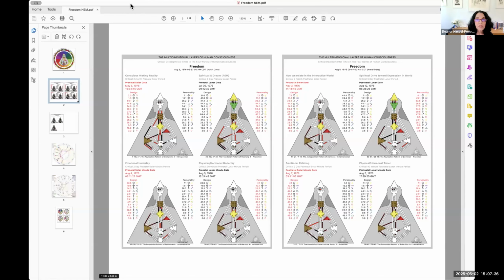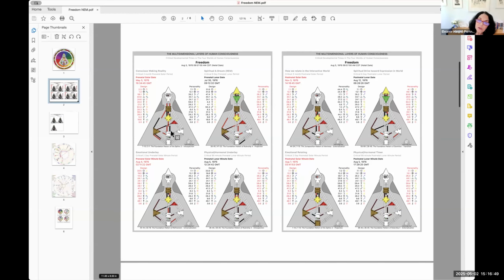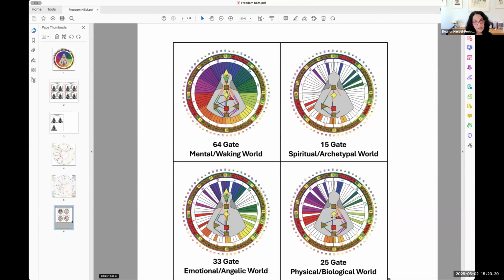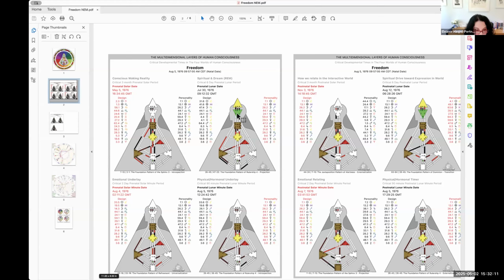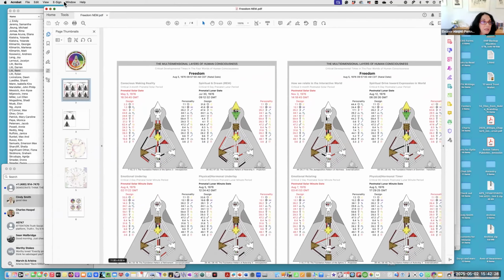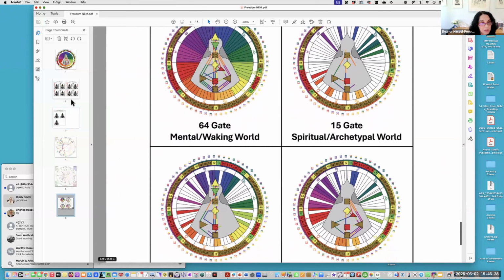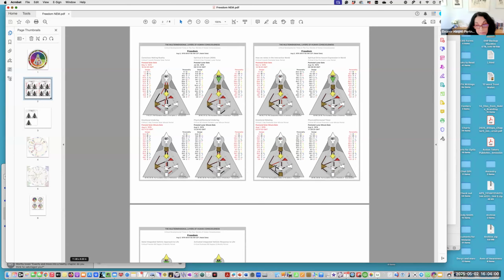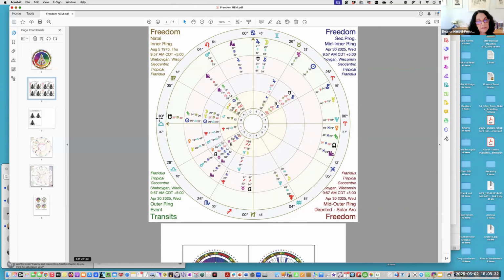The Hexagram Shift That Defines Your Destiny | Noble Energy Maps Public Reading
In this illuminating session, Dr. Eleanor Haspel-Portner explores the multidimensional landscape of your energetic design using Noble Energy Maps and Human Design. She explains how prenatal influences, Root to Splenic activations, and multidimensional perspectives shape your chart and your life. Whether you're a seasoned practitioner or curious student, you'll come away with powerful insights and practical tools.
🔍 Explore how pre-birth hexagram shifts affect your chart
🧬 Learn about energetic pathways from the Root to the Splenic Center
🌀 Discover how scientific research informed Noble Energy Maps
💬 Hear personal reflections on healing and long-term partnerships

🕒 Important Timestamps:
• 00:00:00 – Intro
• 00:00:27 – Why Dr. Eleanor uses a multidimensional prenatal perspective
• 00:00:42 – Sun’s movement from Hexagram 2 to Hexagram 7 prenatally
• 00:02:20 – Chart overlays explained: physical vs. conscious influences
• 00:04:48 – Root to Spleen dynamics: interpreting gate activations
• 00:07:35 – Aligning energetic timing with birth
• 00:11:10 – Live chart insights and interpretation
• 00:13:59 – The “Clarity” channel and its impact on decision-making
• 00:16:30 – Listening to inner authority and spiritual guidance
• 00:17:15 – Spiritual World Activation: Crown to Ajna channel explained
• 00:30:02 – Breakthrough: Center shape factor analysis & energetic mapping
• 00:45:01 – Personal Reflection: 47 years of partnership, emotional healing